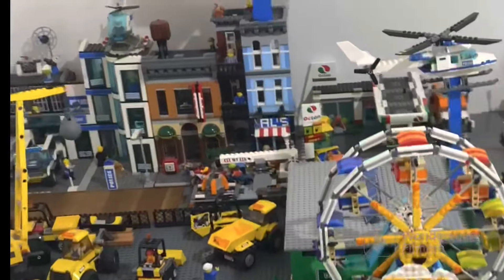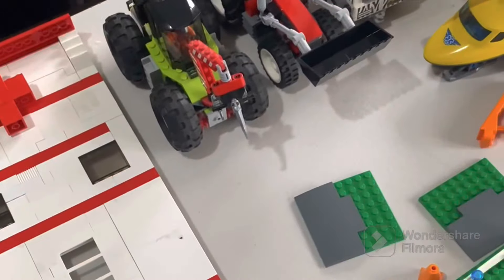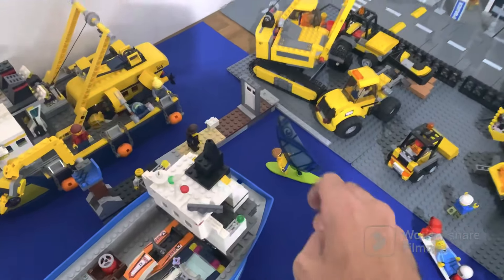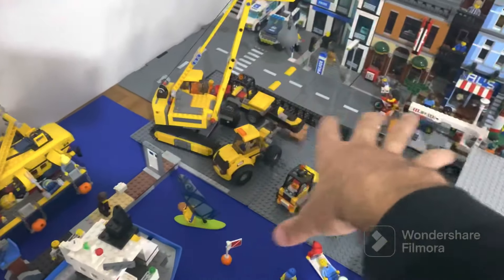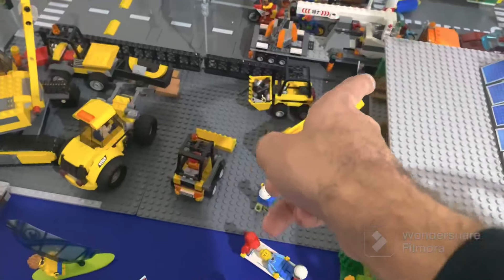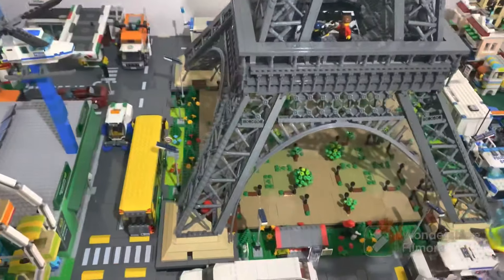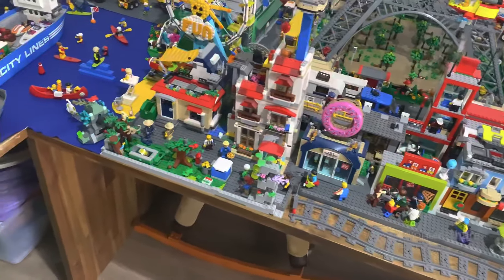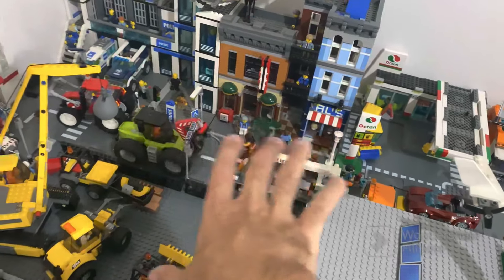Completing My LEGO City Roads Layout / Adding a Hospital And Details LEGO CITY UPDATE!!